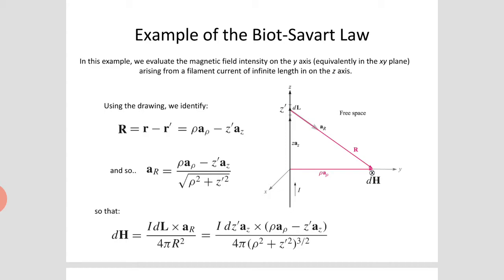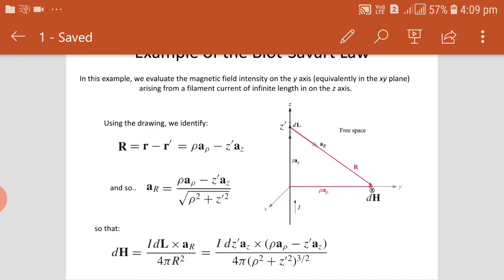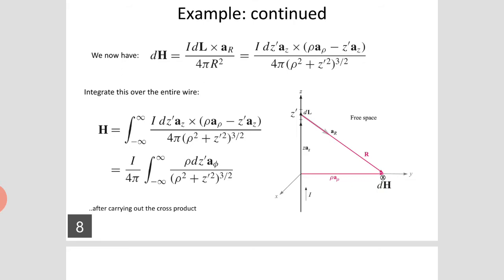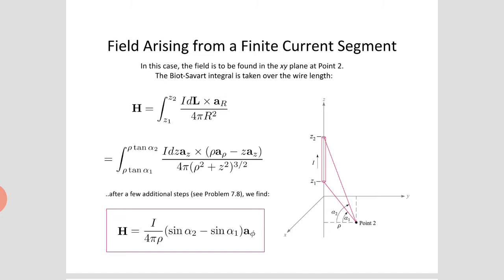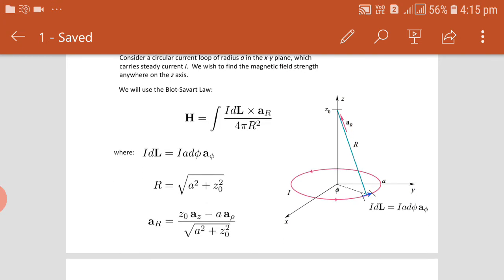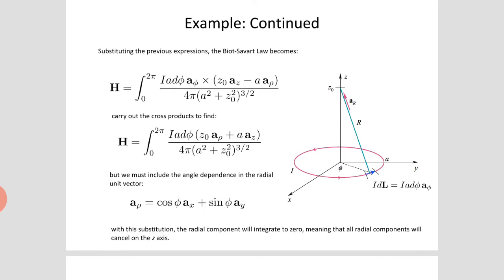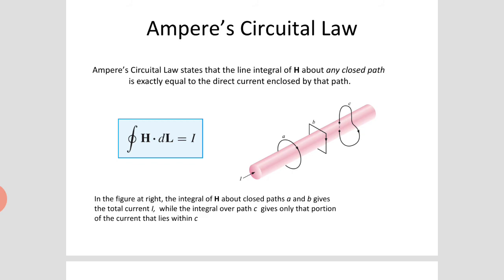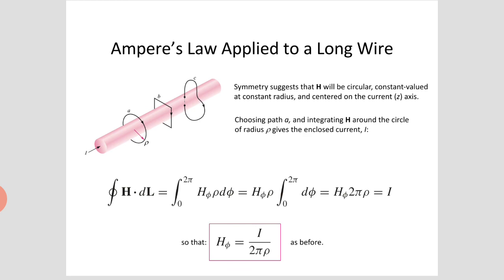Application of biot savart law